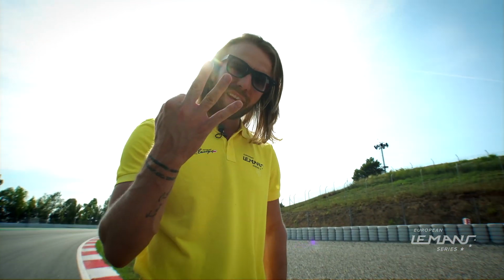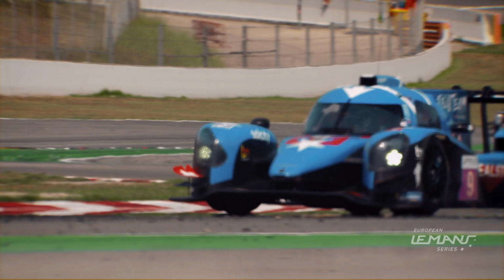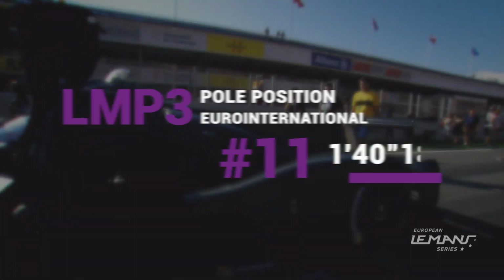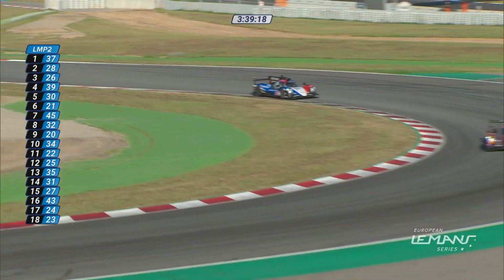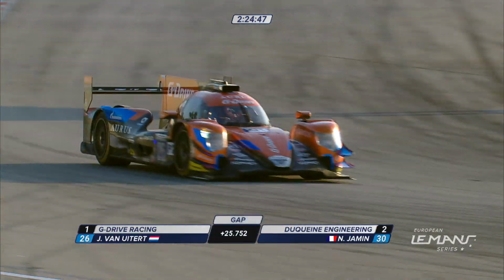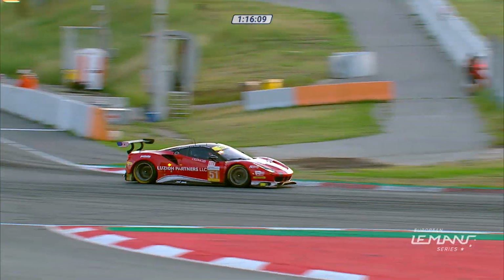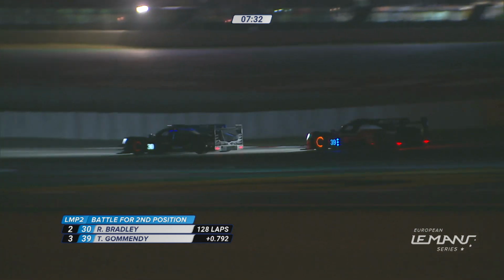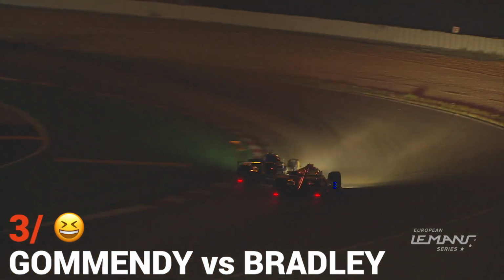2019 4 Hours of Barcelona - The movie of the race!